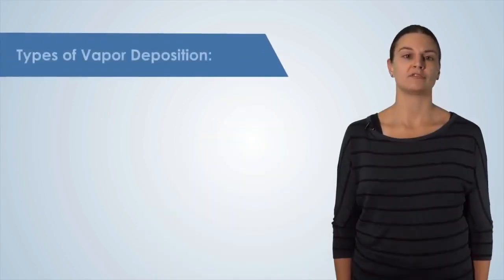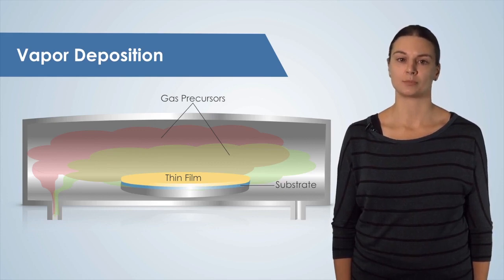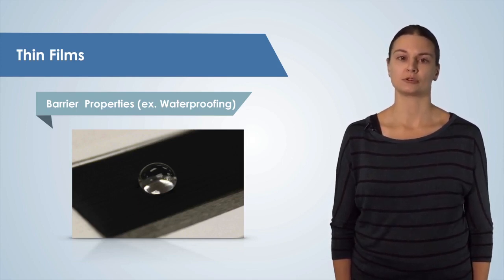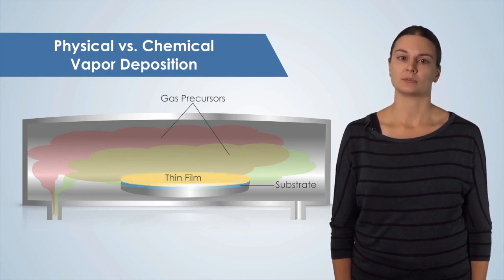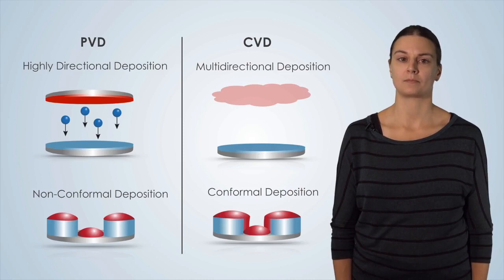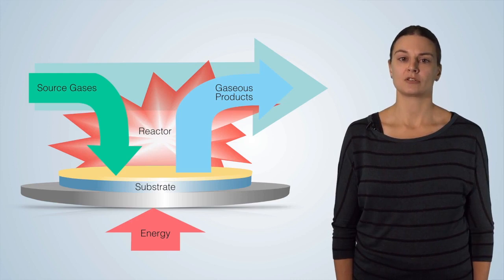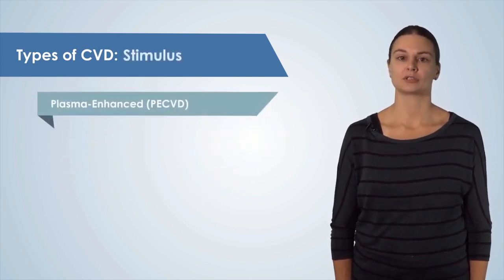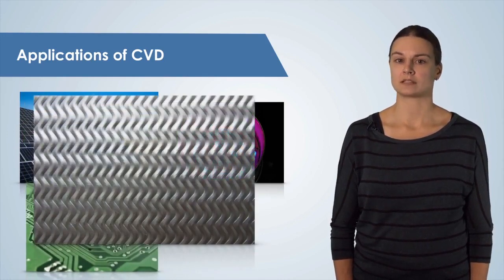Chemical Vapor Deposition Basic Function Nanotechnology A Maker’s